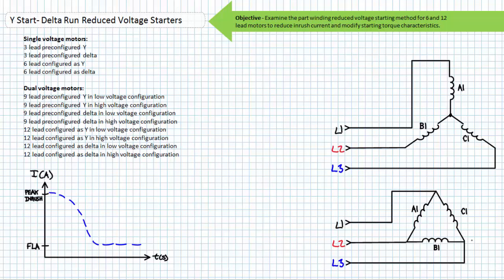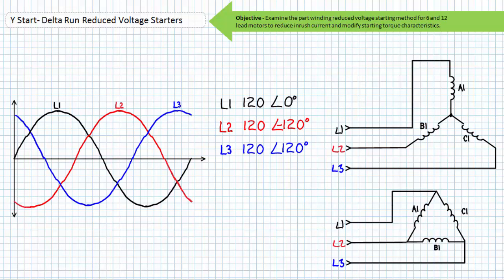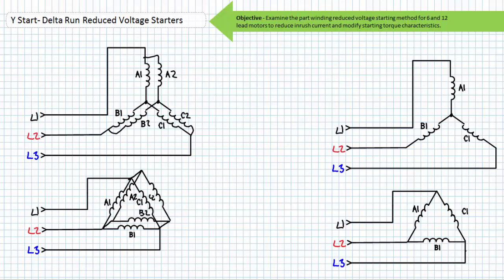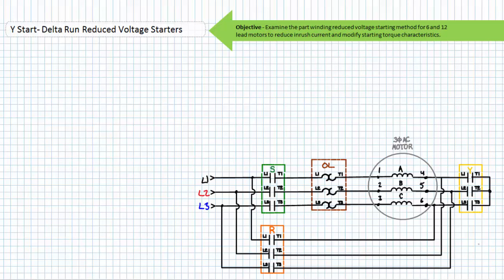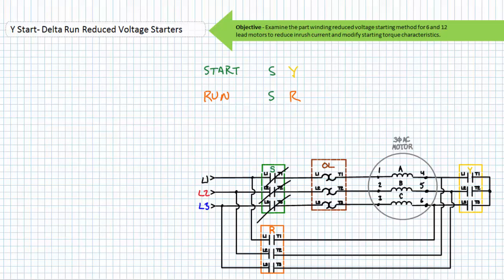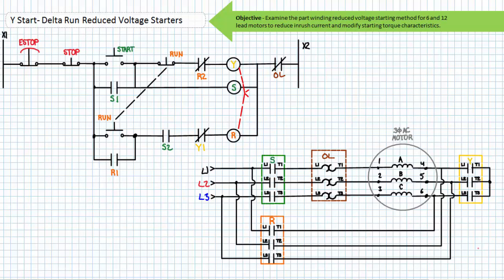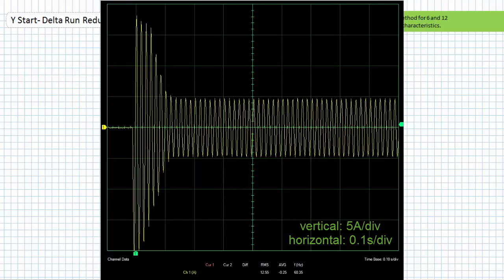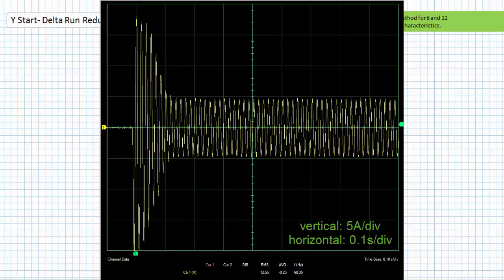Y Start-Delta Run Reduced Voltage Starters (Full Lecture)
In this lesson we'll examine Y start-Delta run reduced voltage starters designed to limit inrush current and reduce mechanical stresses to the driven load. Y start-Delta run reduced voltage starting methods are suitable only for fully customizable motors in which both ends of an individual winding are accessible (ex: 6 and 12 lead motors). The Y start mode exposes the windings to the comparatively less line to neutral voltage, whereas the delta run mode exposes the windings to the comparatively higher line to line voltage. Y start-Delta run reduced voltage starters are characterized by an open transition from start to run in which the motor windings are briefly deenergized. (Full Lecture)